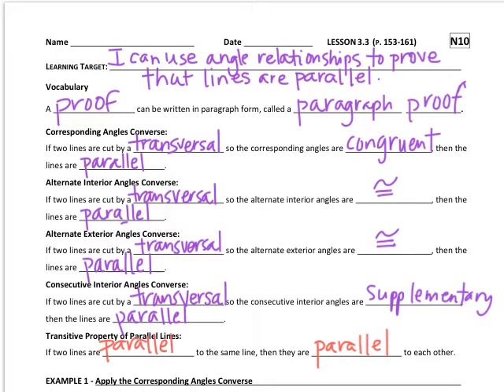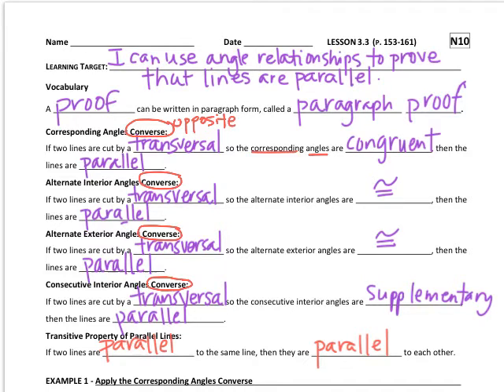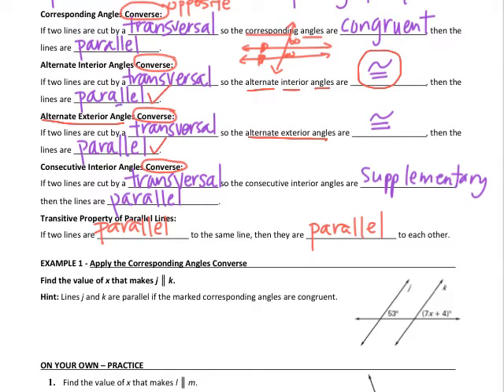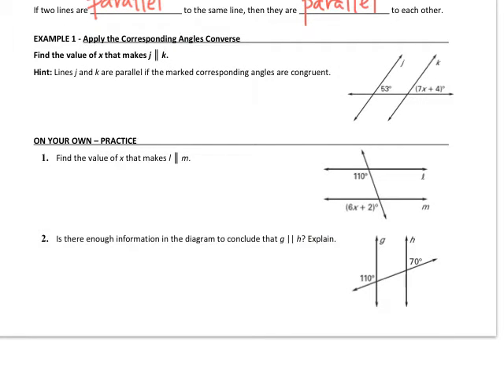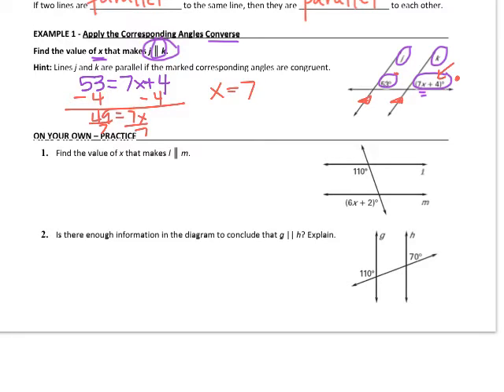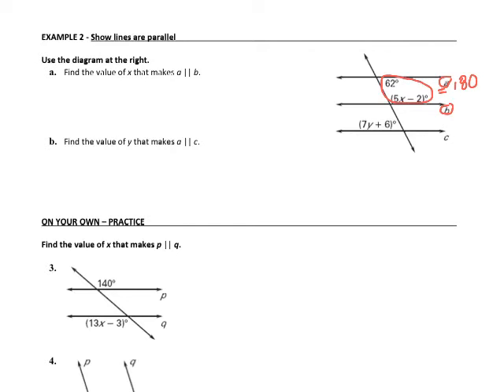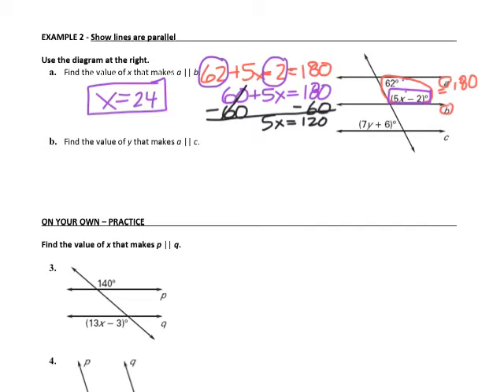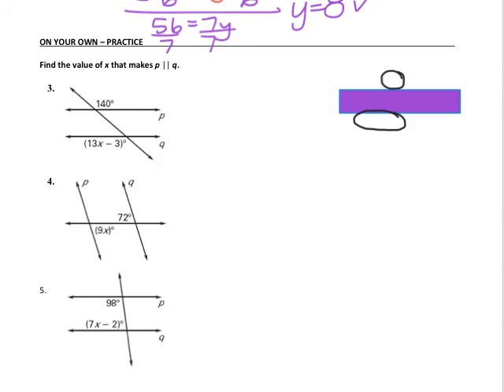Geom Lesson 3.3 Instructional Video